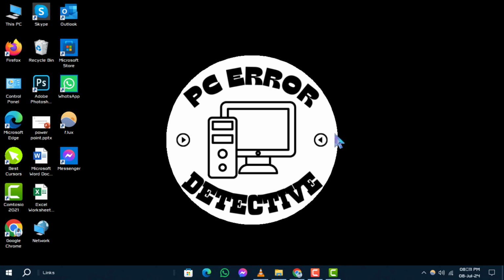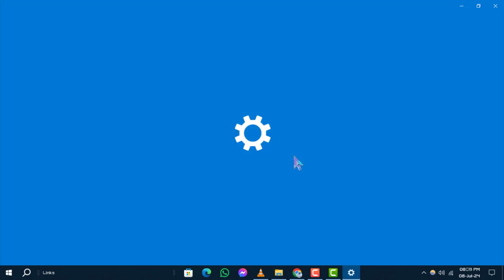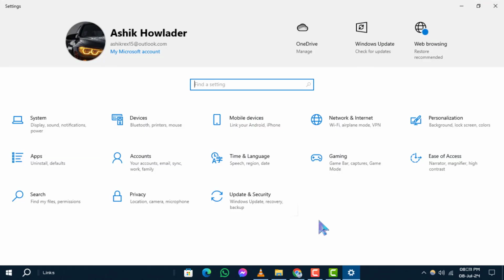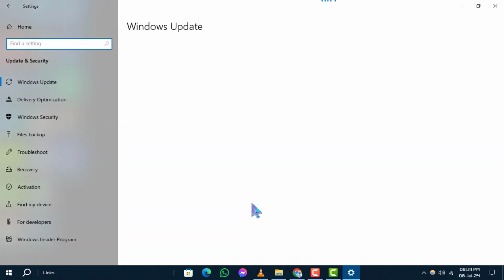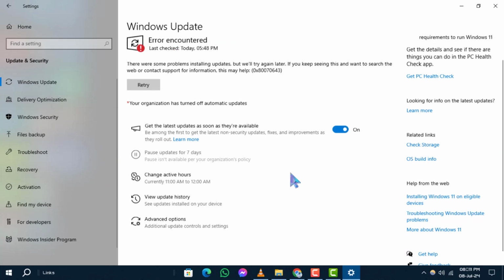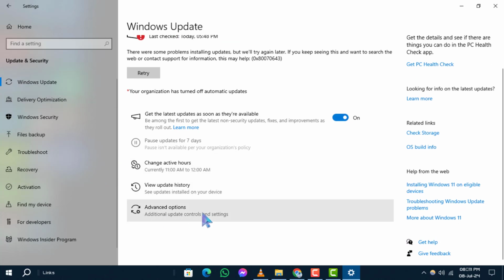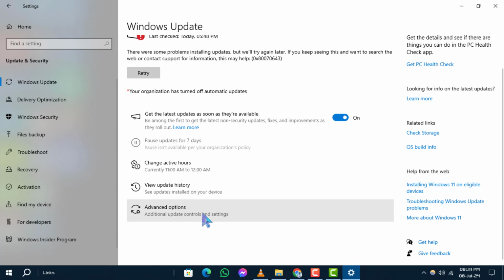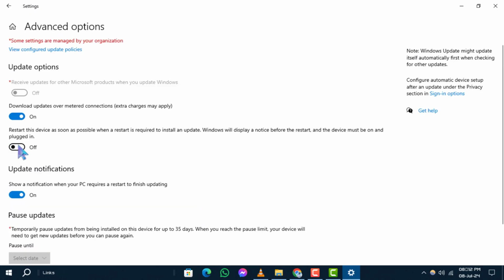How to Stop Restart Update in Windows 10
Learn how to prevent automatic restarts for updates in Windows 10 with our easy guide. Automatic restarts can be disruptive, especially during important tasks. This video will show you how to manage update settings to avoid unexpected restarts and maintain control over your system's update schedule.

- Disable automatic restart Windows 10 update
- Stop Windows 10 restart for updates
- Prevent PC from restarting for updates
- Turn off automatic restart Windows 10
- Windows 10 update restart control